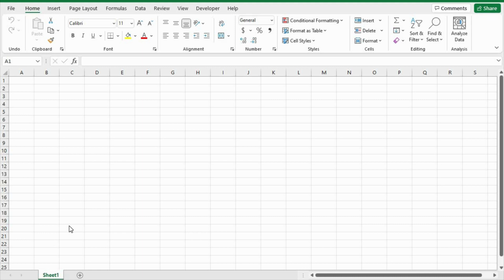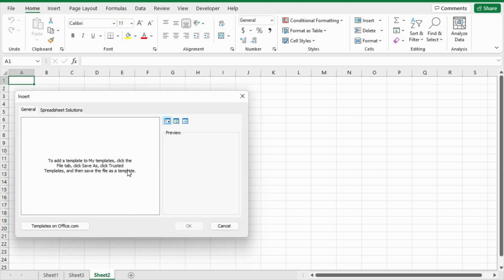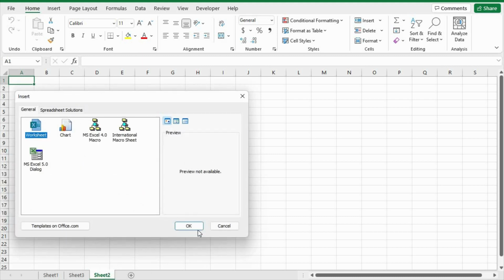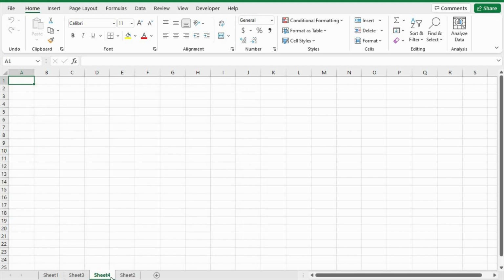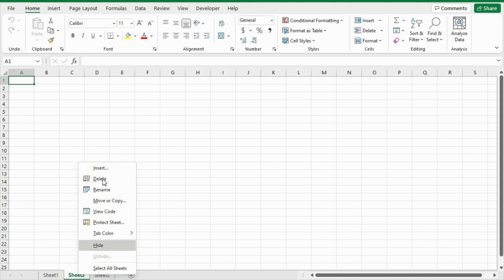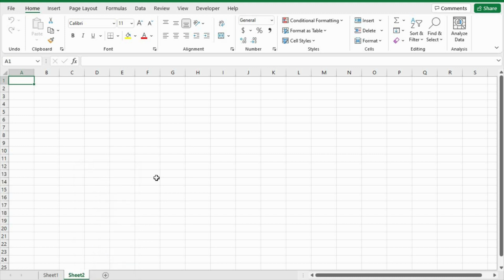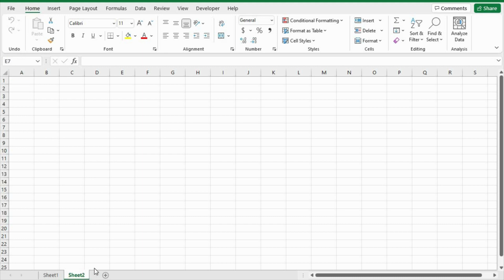76. Excel Worksheets